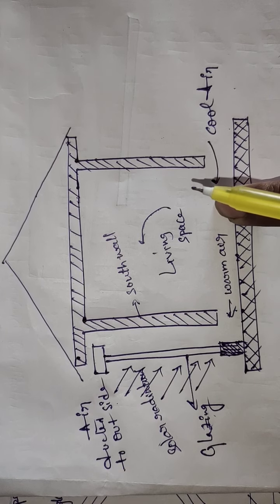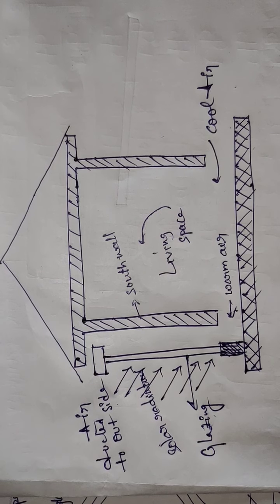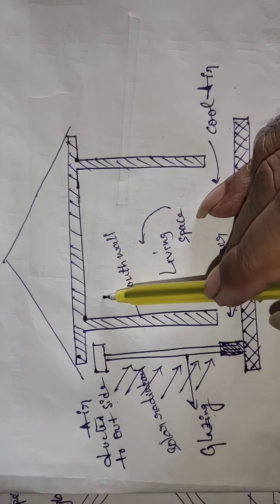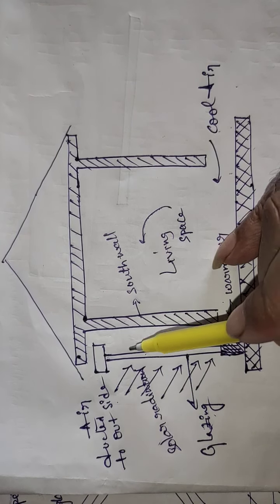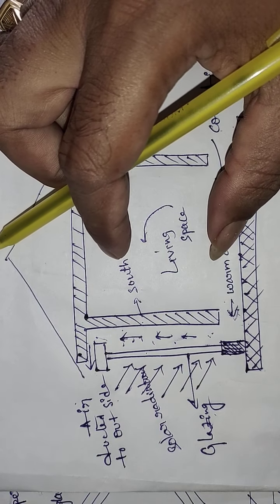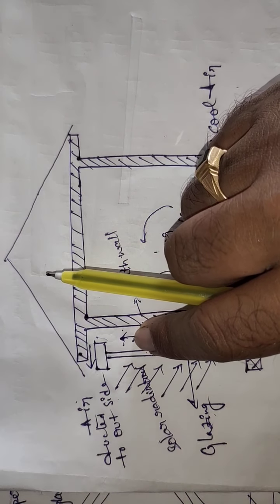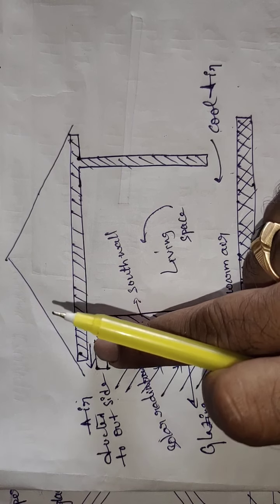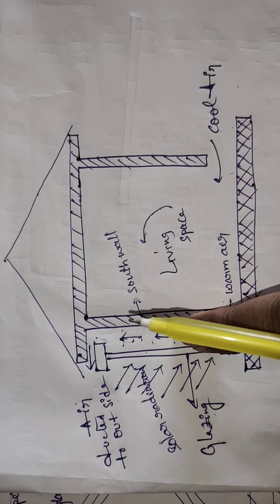degree 3rd year VI Sem Physics Solar Passive space cooling